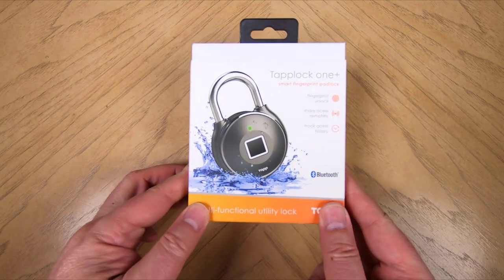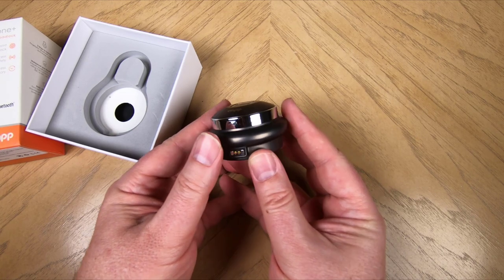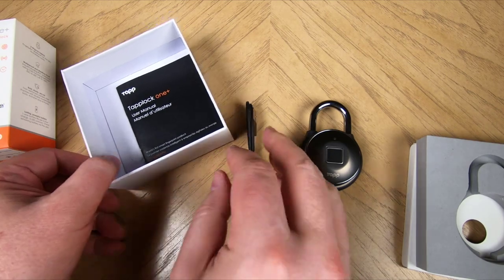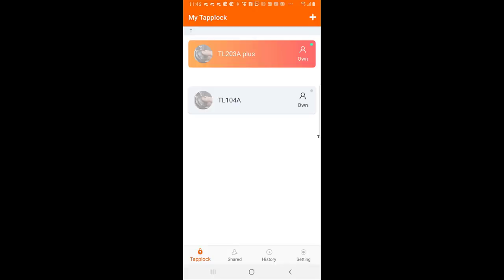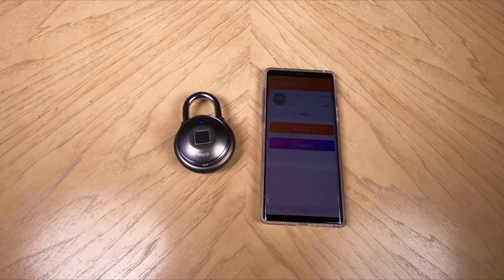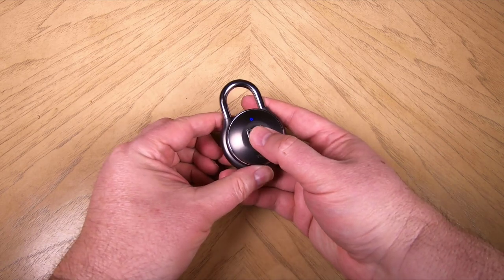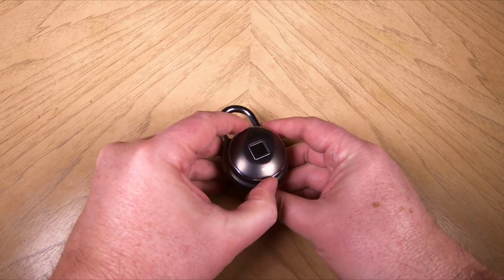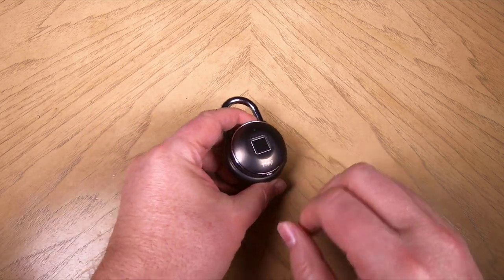Tapplock one+ Fingerprint Padlock Unboxing Review